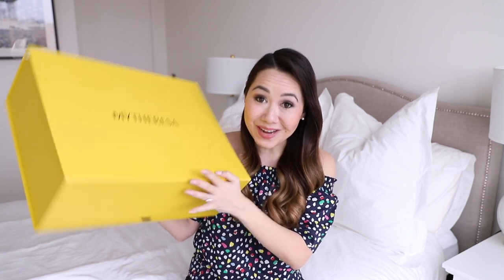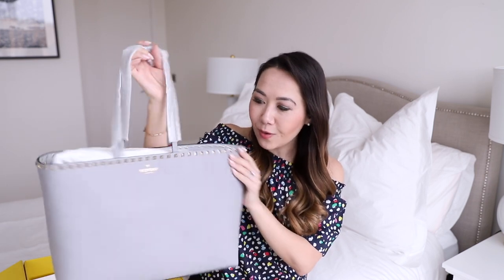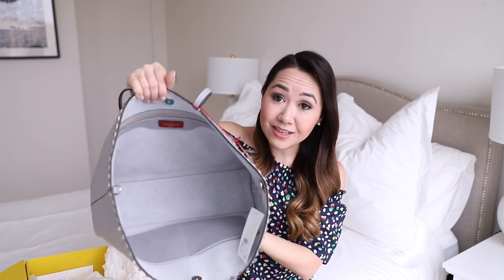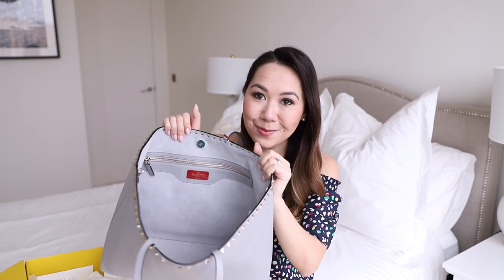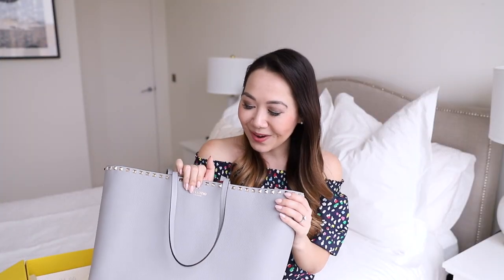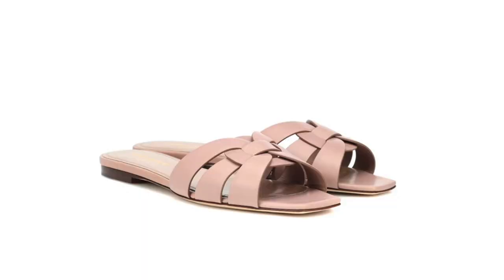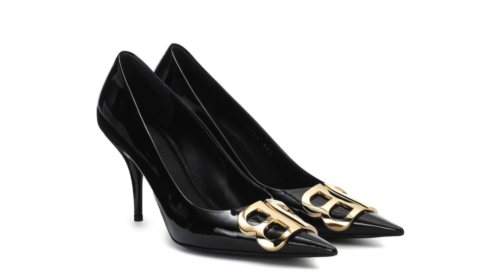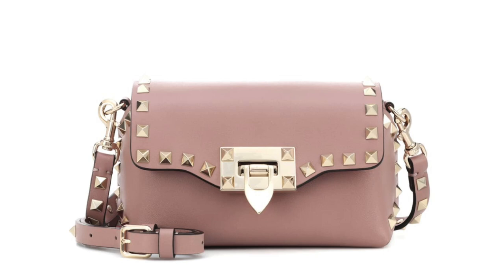LUXURY HAUL & MY NEW SEASON WISHLIST! | AD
Thank you to MyTheresa for sponsoring this video! Links to everything below:

1. Blue/ Grey Valentino Tote

2. Heart Shaped Saint Laurent sunglasses

Wishlist Items

1. Saint Laurent sandals (white)

2. Prada Straw bag (all white)

3. Ulla Johnson basket bag

5. Valentino Mini Rockstud bag

8. Saint Laurent Vicky bag